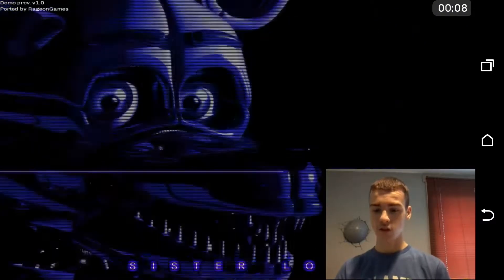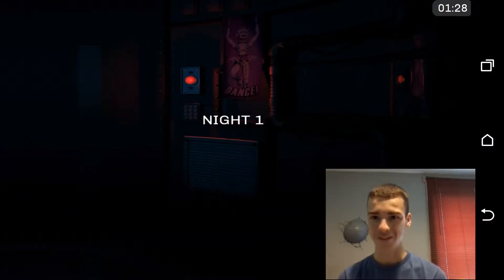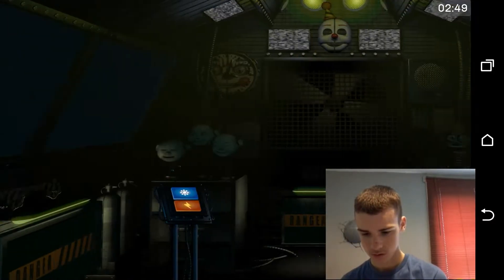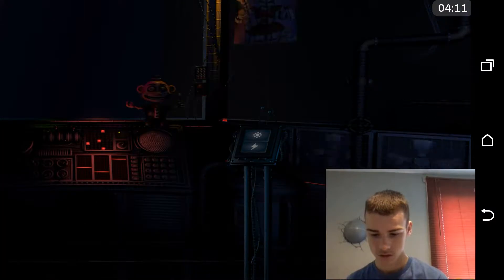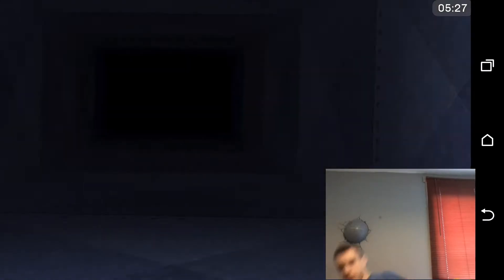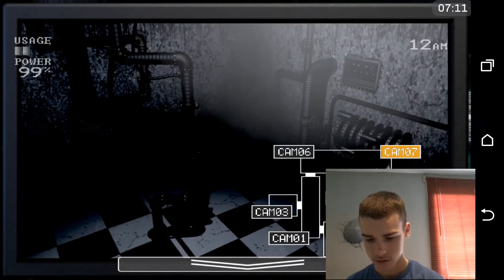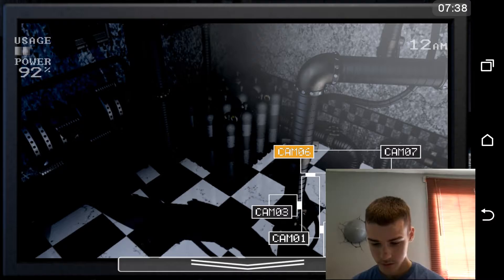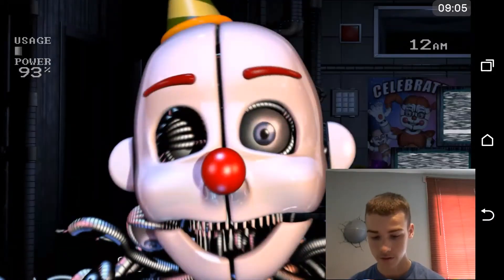5 Days Of Horror #3: Sister Location